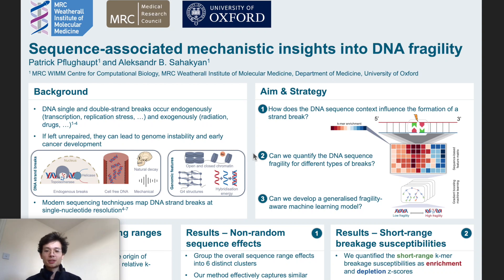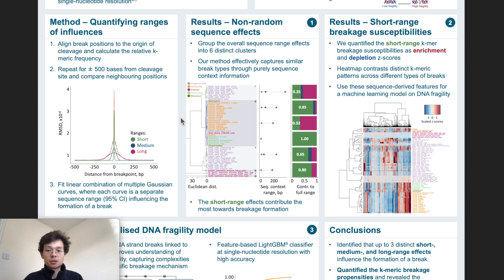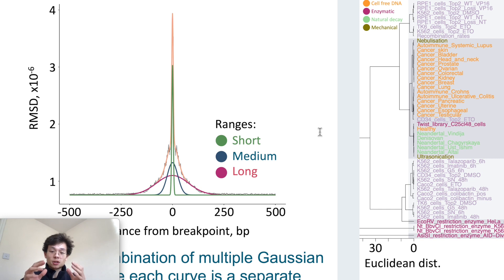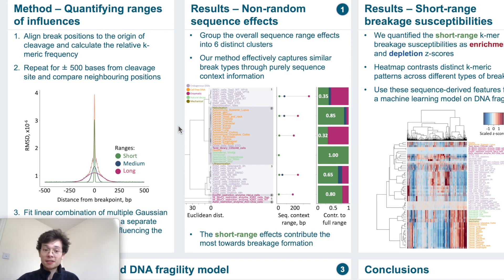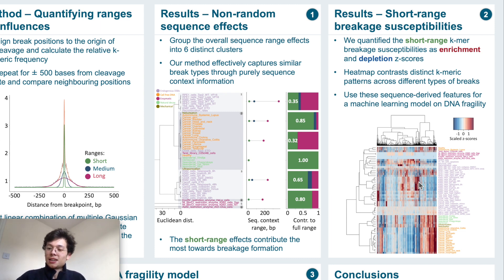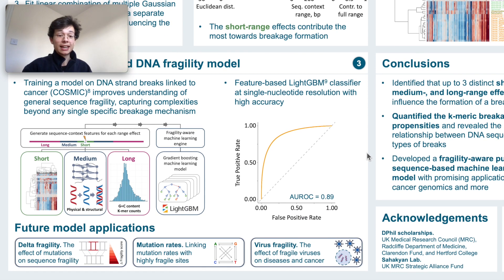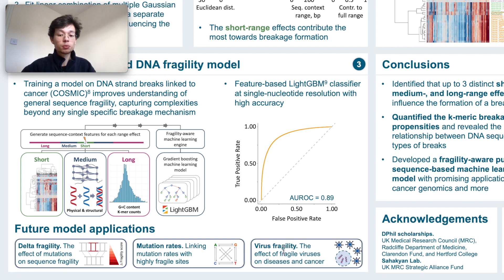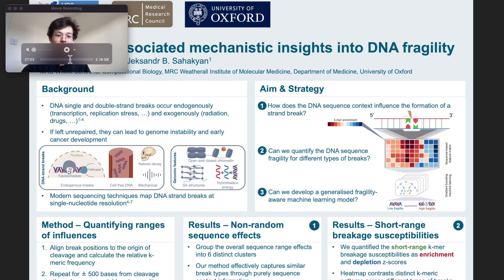Sequence-associated mechanistic insights of DNA... - Patrick Pflughaupt - Poster - RSGDREAM 2023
Sequence-associated mechanistic insights of DNA fragility - Patrick Pflughaupt - Poster - RSGDREAM 2023